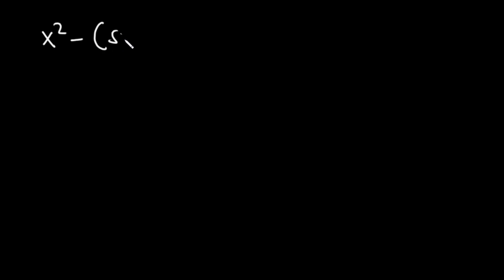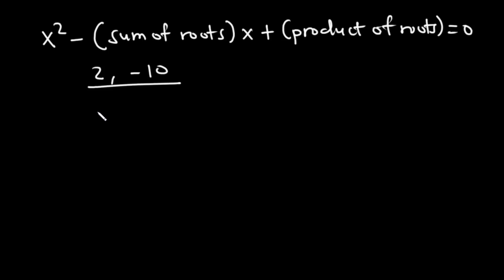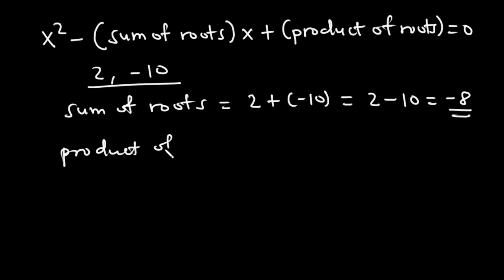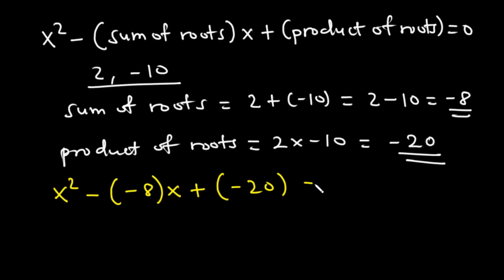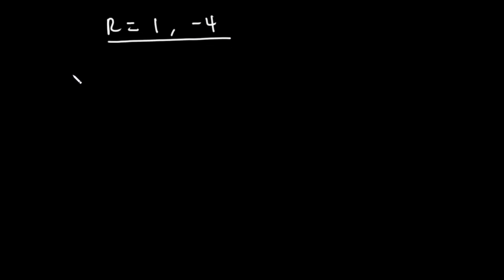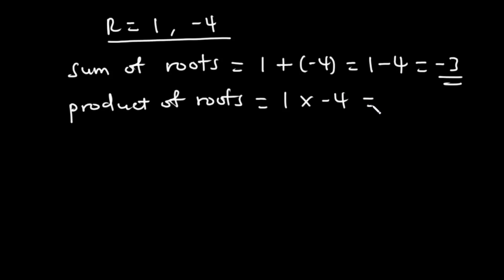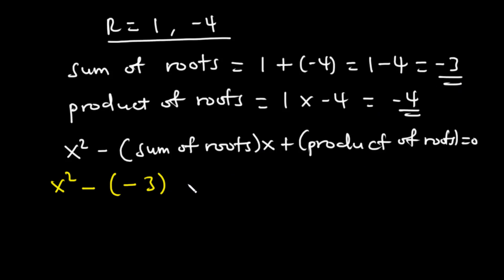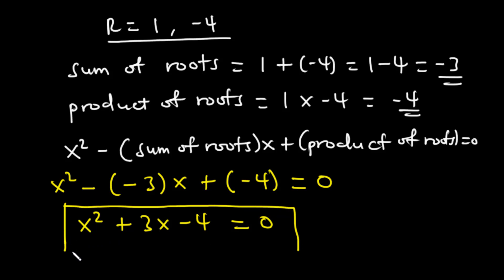Forming the Quadratic Equation when its Roots are given | SHS 1 ELECTIVE MATH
This video teaches how to form a quadratic equation when the roots are given. You will need to find the sum and product of roots to generate a quadratic equation.

Items you need to find
1. Sum of roots
2. Product of roots

Content
1. Forming a quadratic equation when the roots are given

Ghana
For all Ghanaian Senior High School Students
Elective Maths